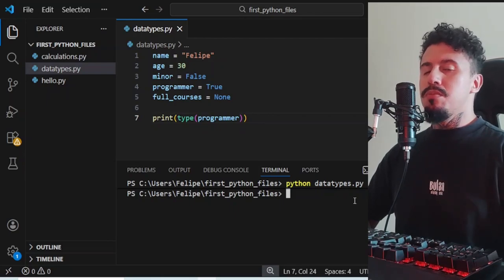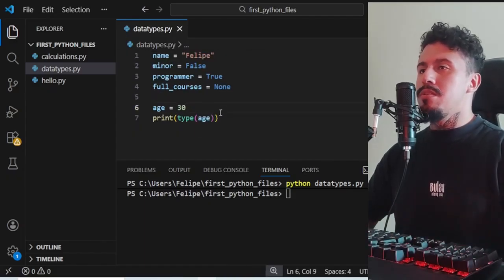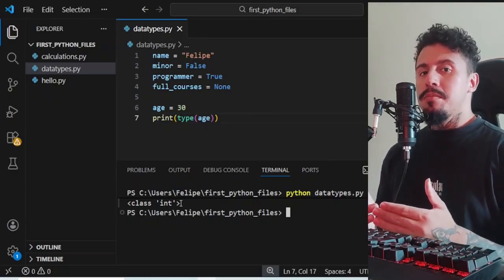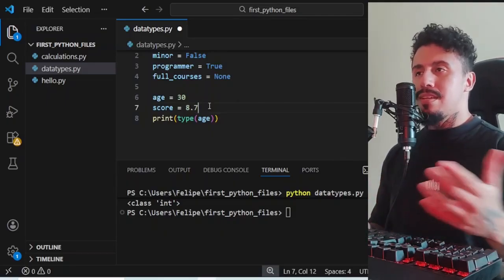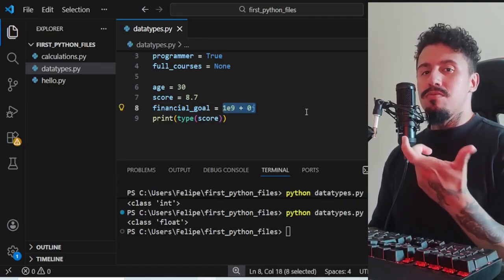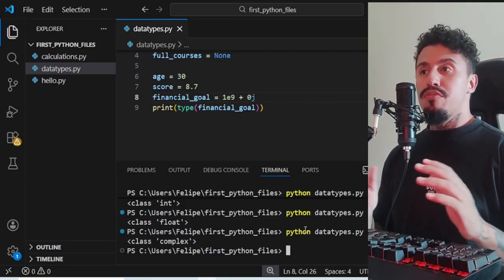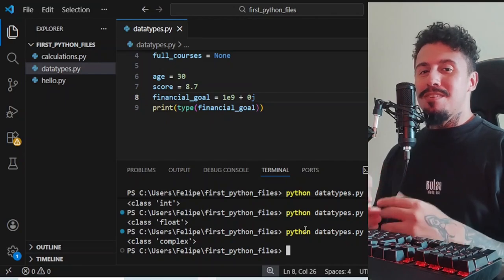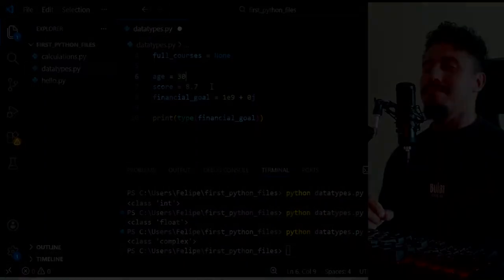The Python Numeric Types You Must Understand First (int, float, complex) | Felipe Matos